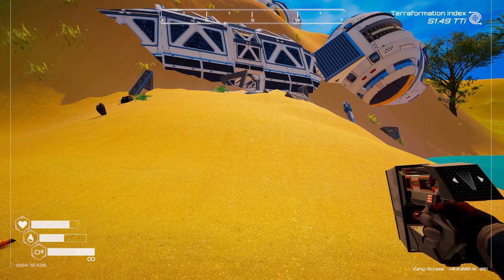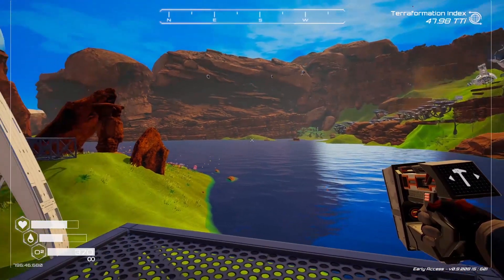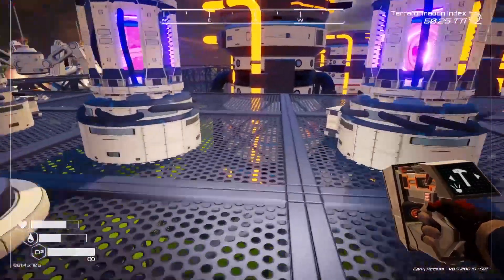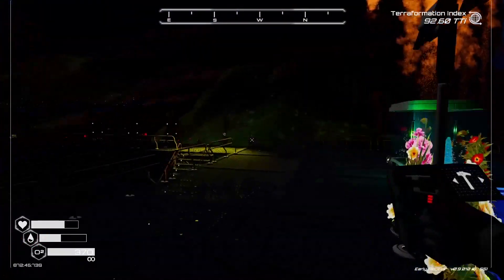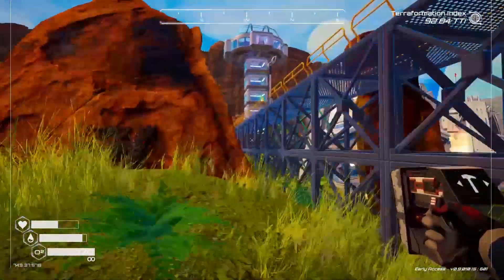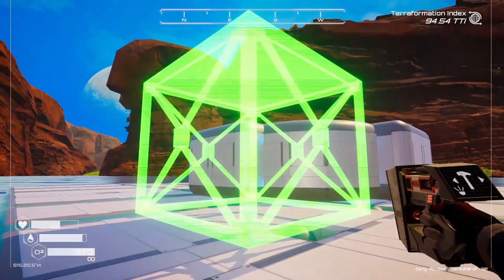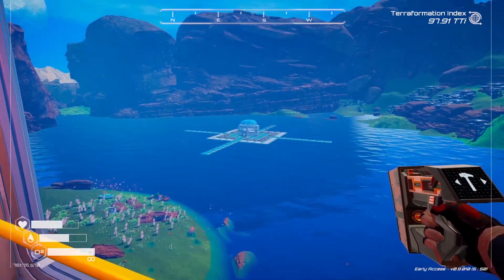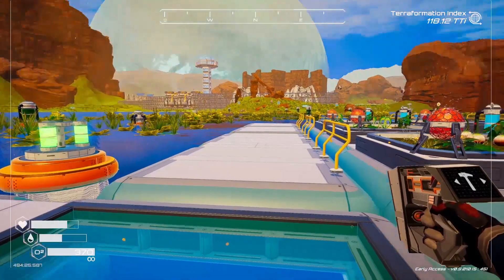THE PLANET CRAFTER Gameplay - Ep.25 - Automated Algae Farm [Fixed!] - Volcanic Update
In this episode, we will build our Industrial Complex and a fully automated Algae Farm.

Ever since patch 0.80, drones have now been able to harvest the algae directly, fixing the issues that we encountered before. My new farm complex automatically crafts all algae-related items, up to Mutagen T4.

Chapters:

0:00 | Intro
3:30 | New blueprints
4:20  | All about machine optimizers
8:30 | Tour the industrial complex
13:37 | Start building algae farm
18:54 | Tour algae farm

I go by 'Mud'. I love playing survival games but I am also open to other genres, as long as they require strategic thinking to some extent. Turn-based strategy games come to mind. I am cynical by nature and regularly throw in sarcasm for good measure.